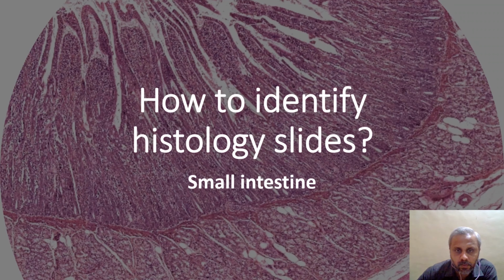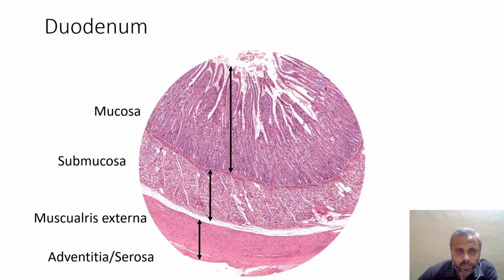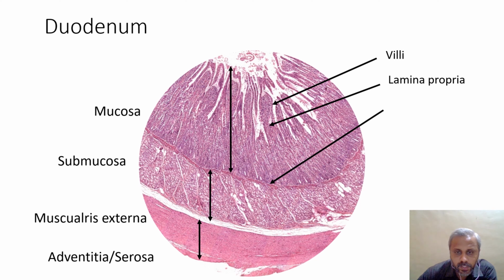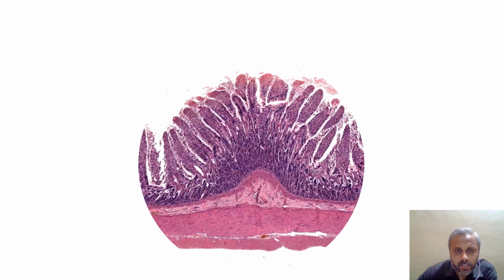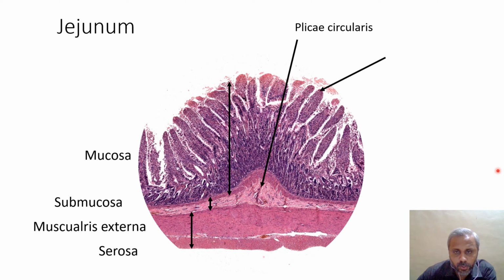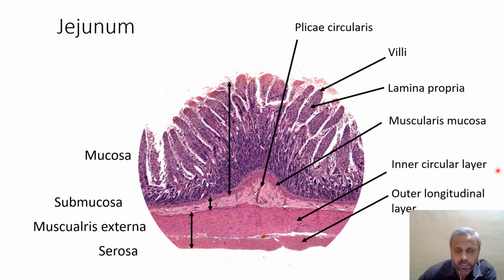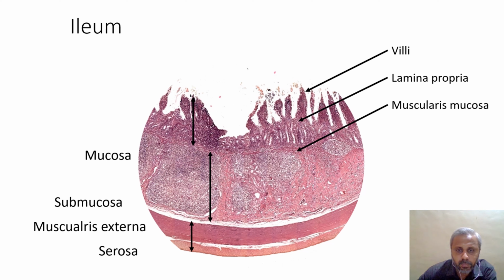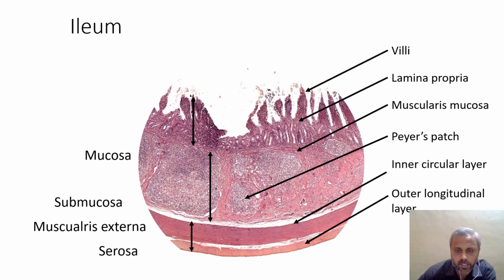Histo slide identification small intestine